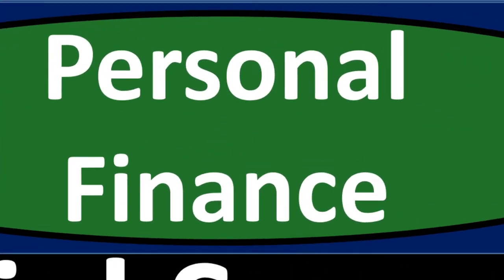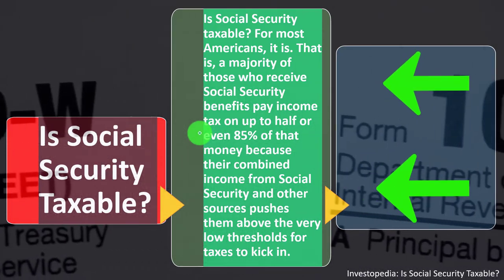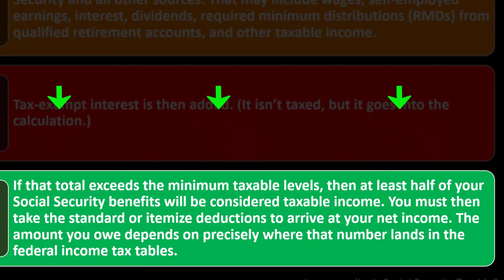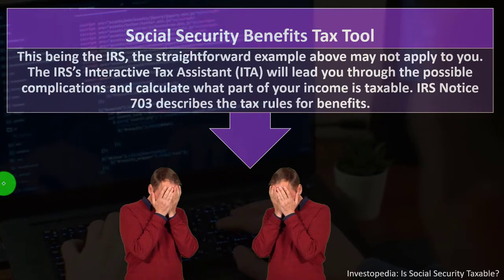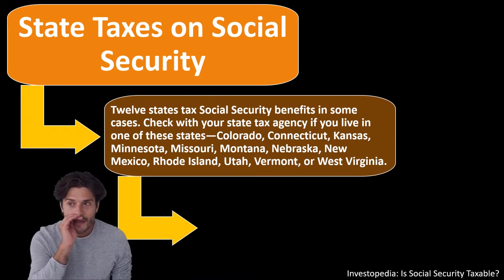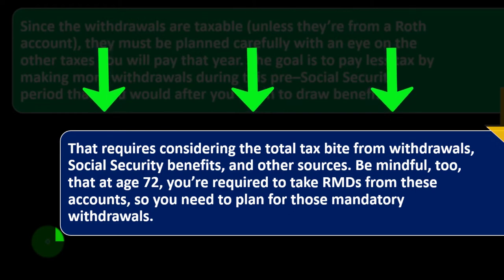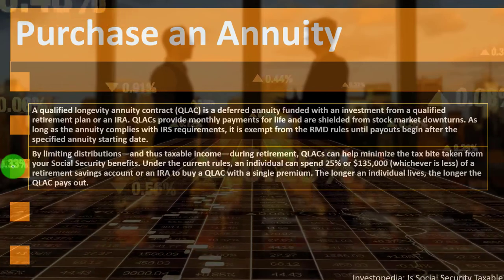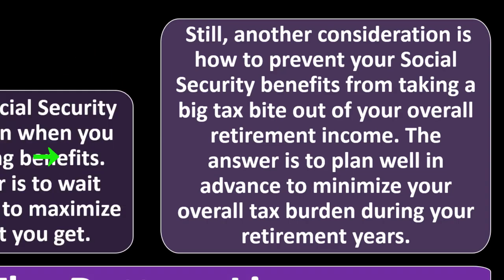Social Security and Taxes 14073 Personal Finance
Social Security and Taxes
Personal Finance